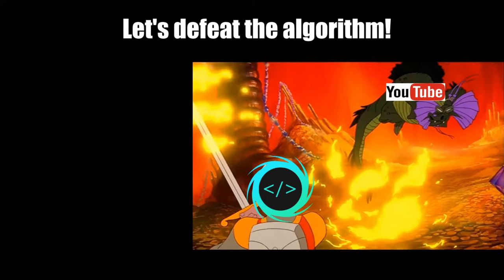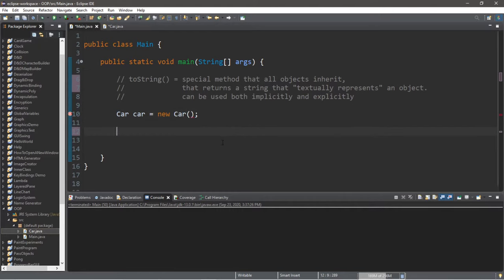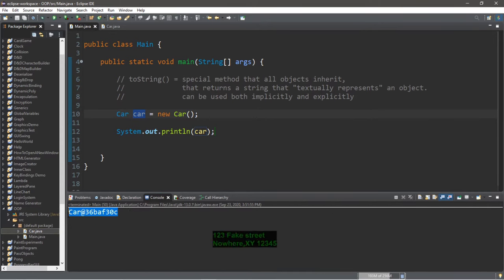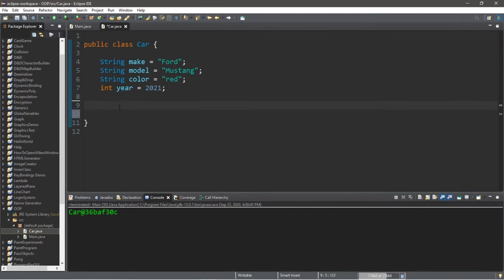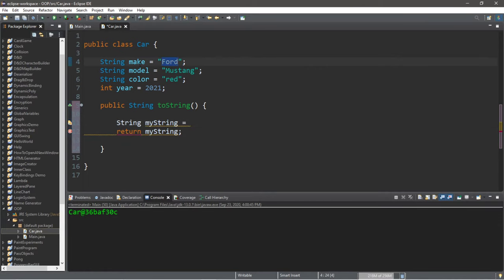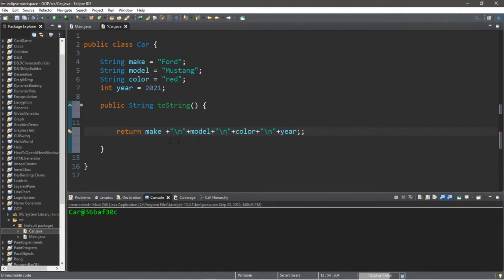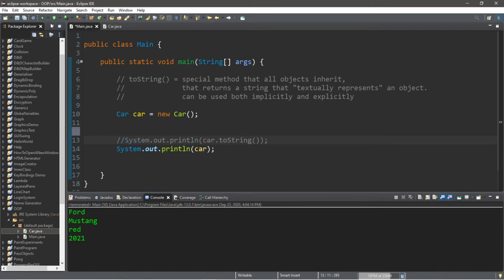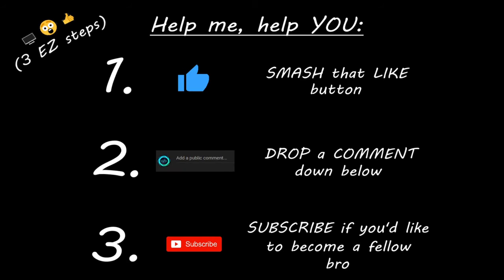Java toString method 🎉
Java toString method tutorial explained

  // toString() = special method that all objects inherit,
  //    that returns a string that "textually represents" an object.
  //    can be used both implicitly and explicitly

  Car car = new Car();

  System.out.println(car.toString());

  // or

  System.out.println(car);

public class Car {

 String make = "Ford";
 String model = "Mustang";
 String color = "red";
 int year = 2021;

  return make +"\n"+model+"\n"+color+"\n"+year;